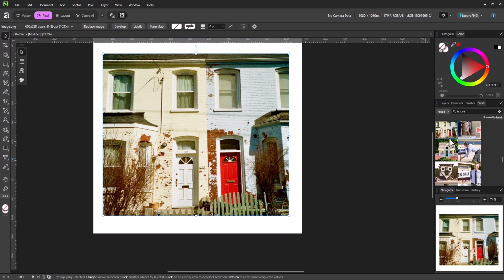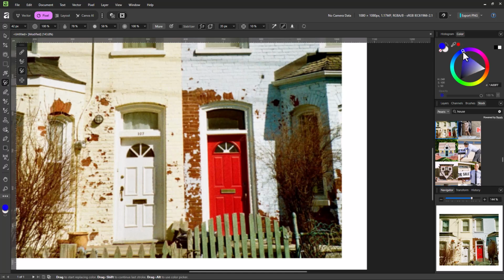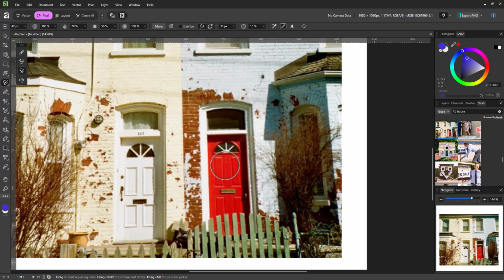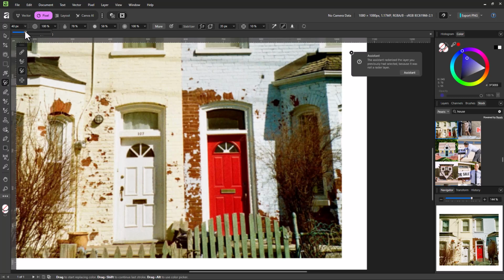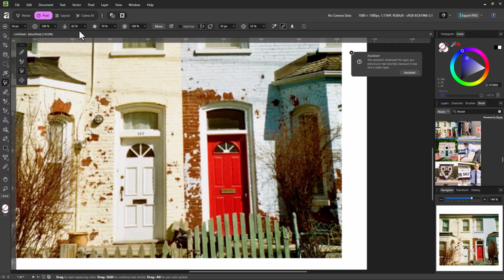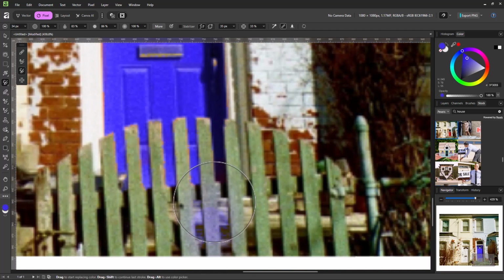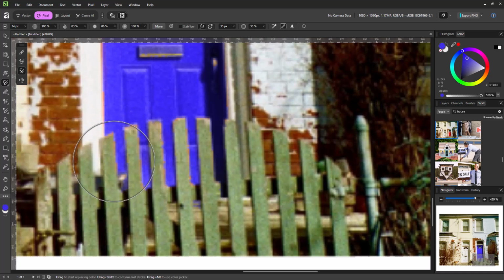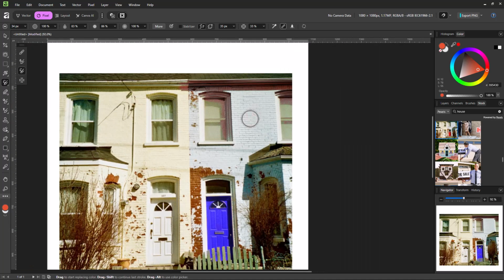Affinity - Lesson 94 - Color Replacement Brush Tool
In this tutorial, we will explore Color Replacement Brush Tool in Affinity.